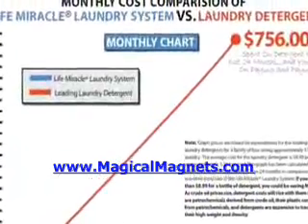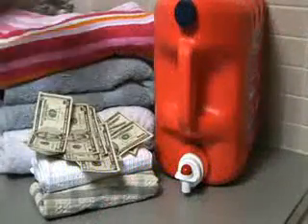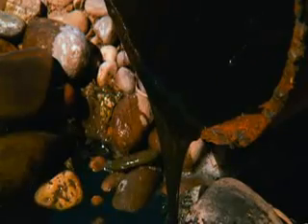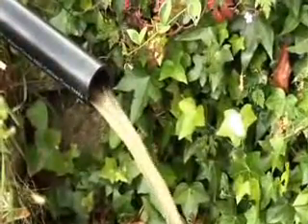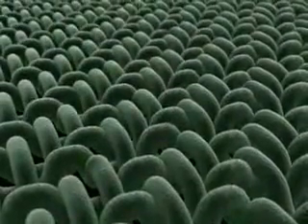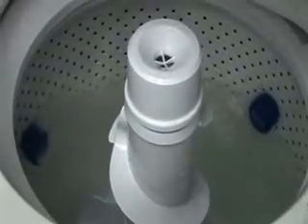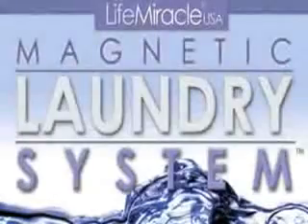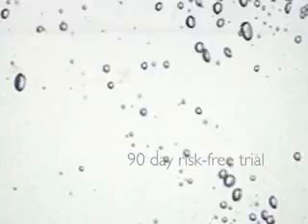Magical Laundry System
Washes your clothes for free without the use of laundry detergent. Not only you are saving money, you are saving your skin also because detergents are made from petrol chemical which is also knowns as oil.